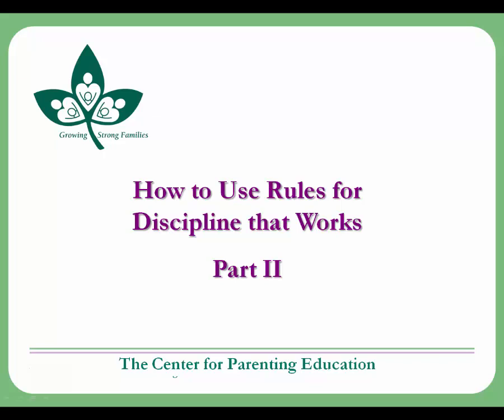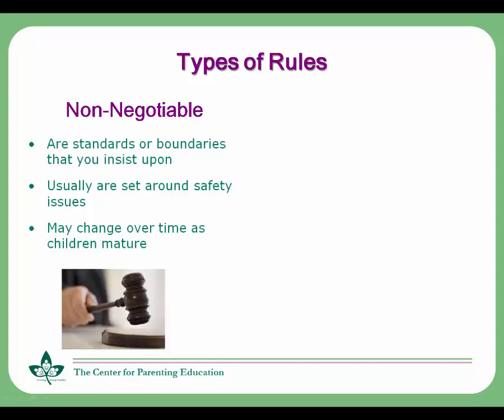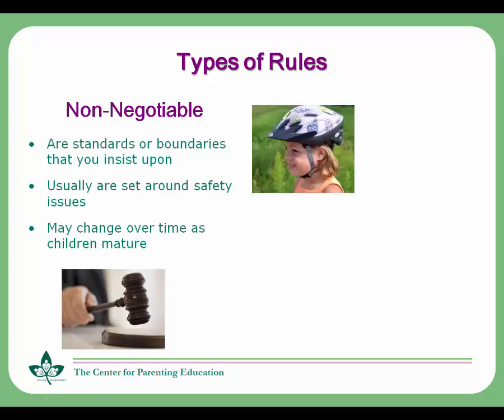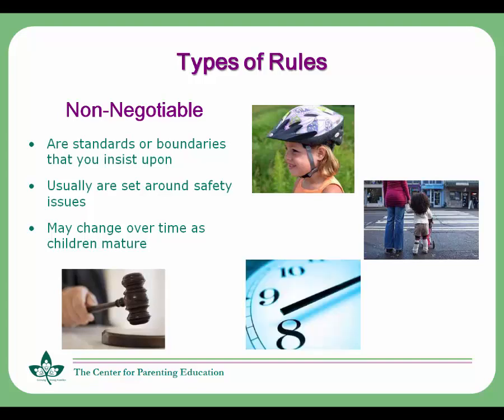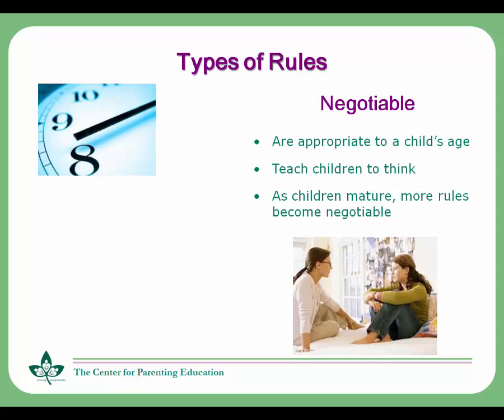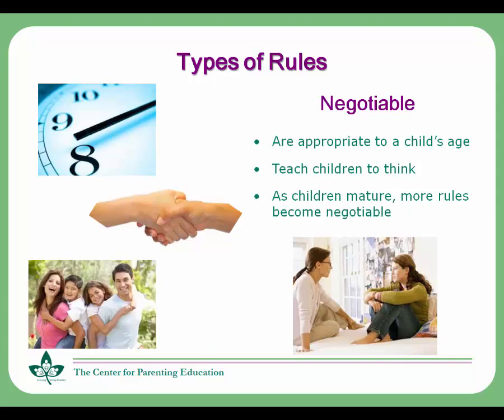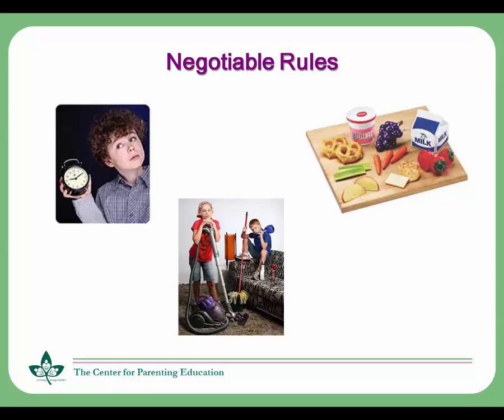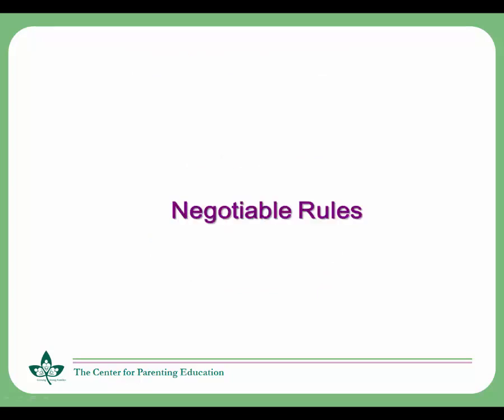Part II - How to Set Rules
Learn about the two types of rules - negotiable and non-negotiable.